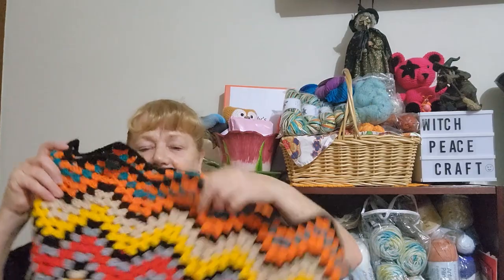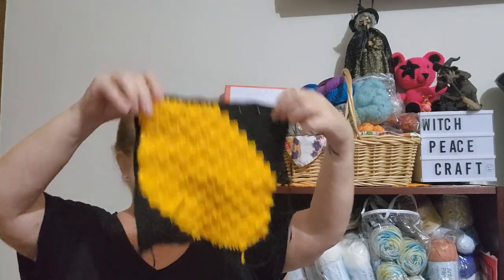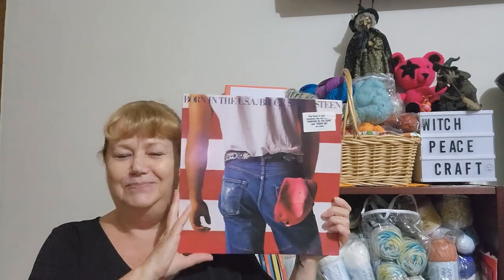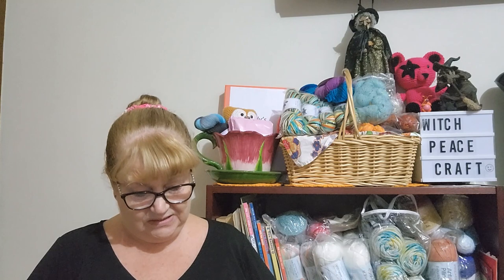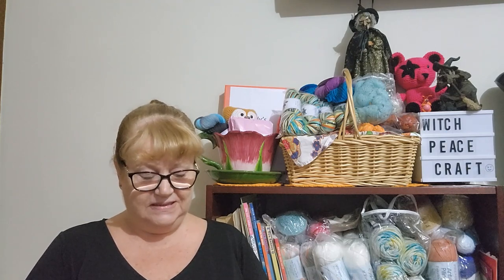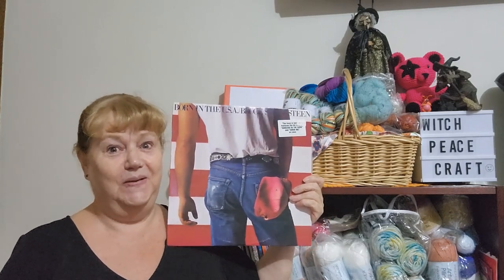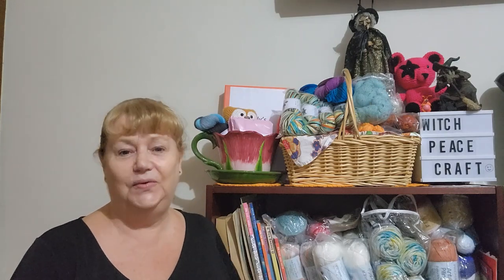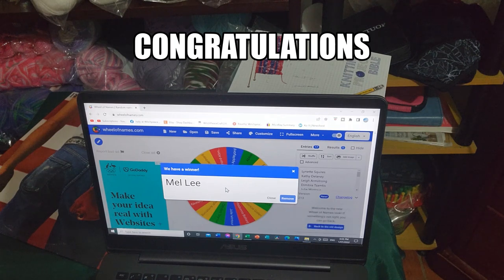July is Here and it's Time for Rock2022au &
Review of June & June Participant Prize Draw.
1st Album for July to Inspire your project.

Mail Contact
Judy@Witchpeace Craft